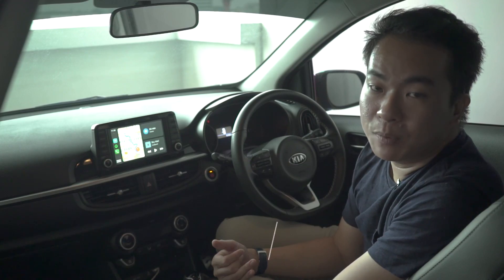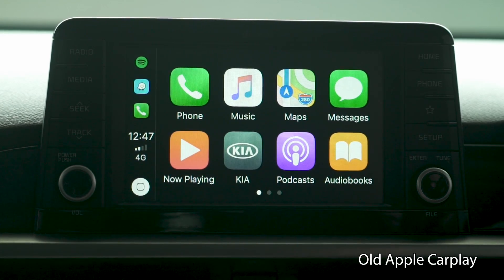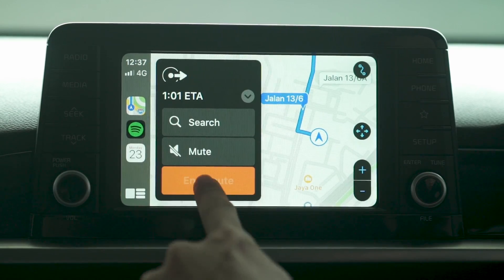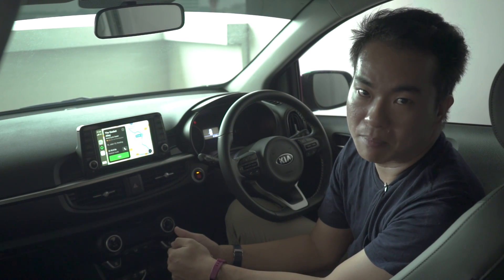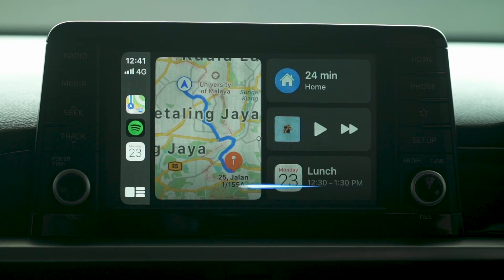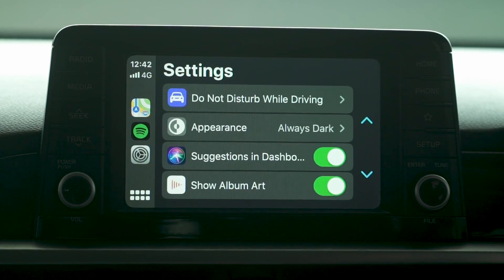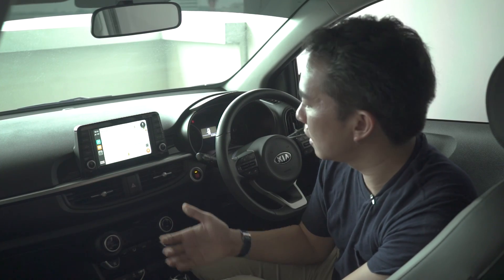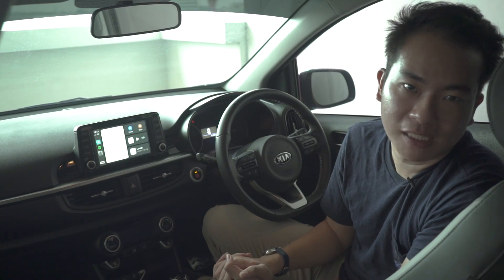QUICK LOOK: New Apple CarPlay on iOS 13 in Malaysia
Apple CarPlay has been extensively updated with iOS 13. Here's a quick look at what's new, what works, and what doesn't in Malaysia.